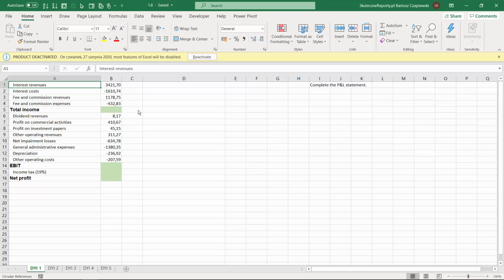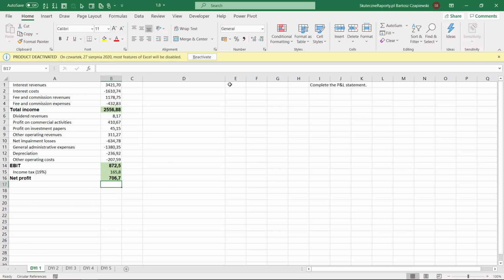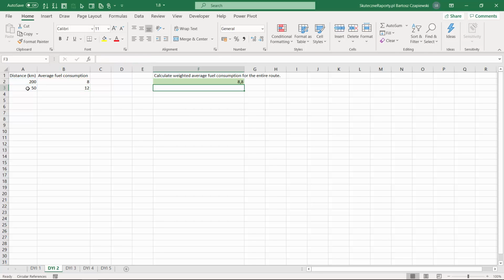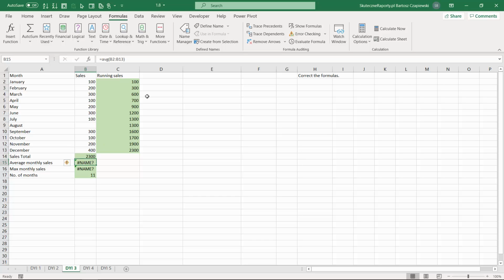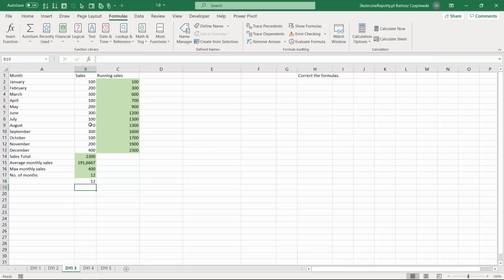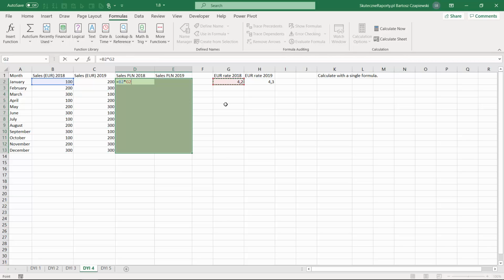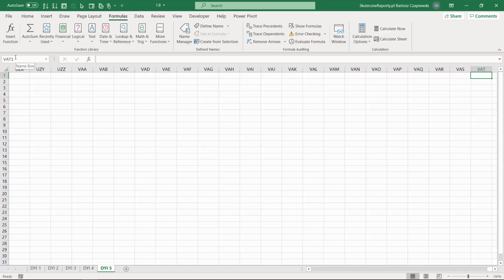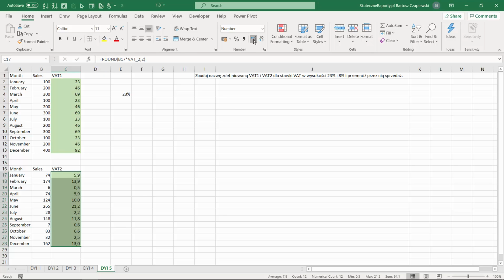1.8 DIY: Introduction to Excel formulas [Excel formulas & data operations | FREE ONLINE COURSE]